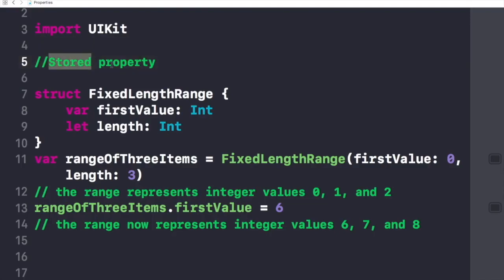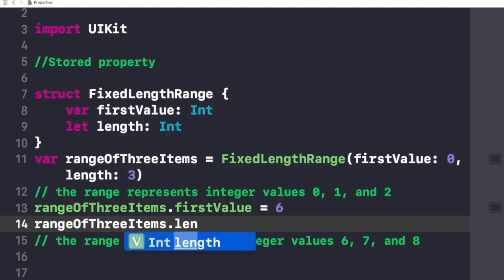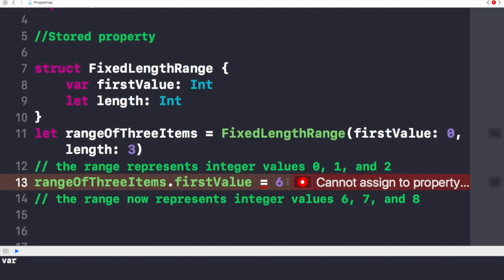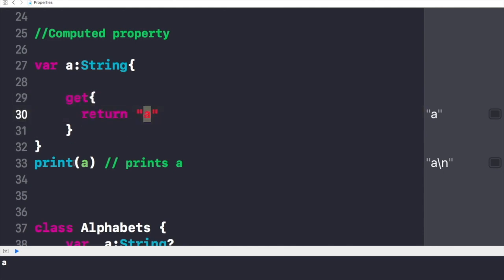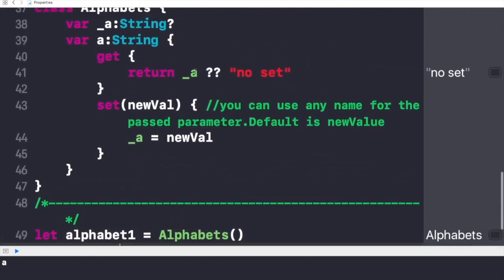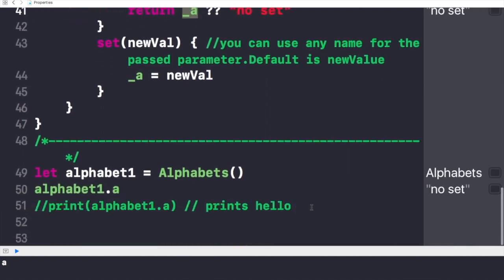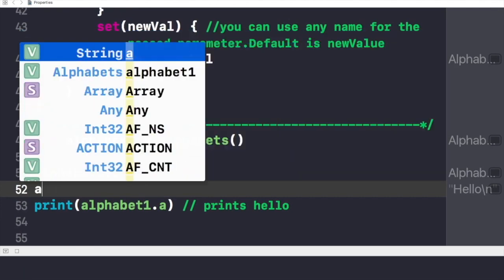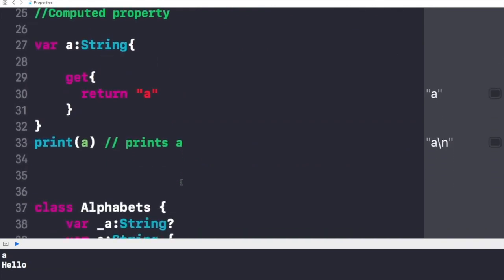Stored & Computed Property in Swift | Swift for Beginners#10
In this video we will discuss what is stored and computed property in swift.I hope you'll like it.
Cheers!